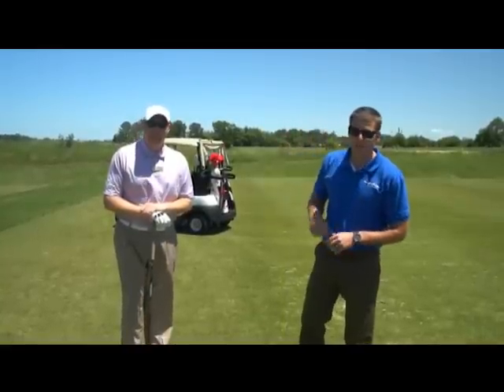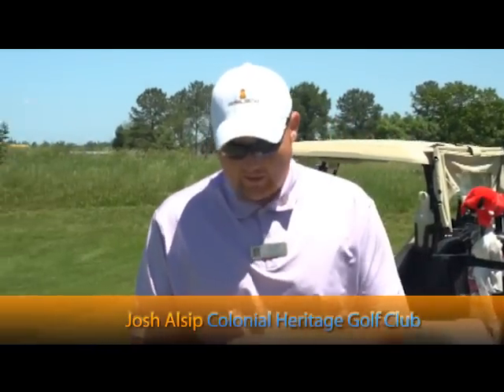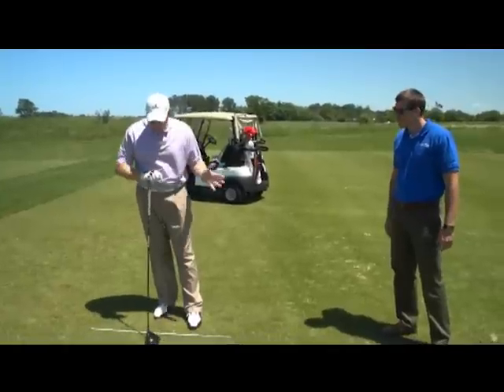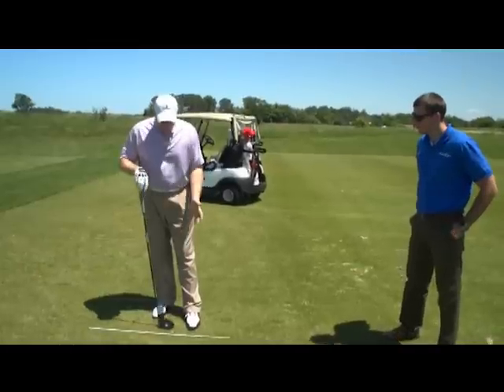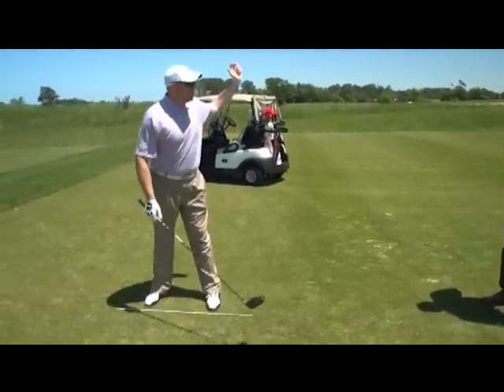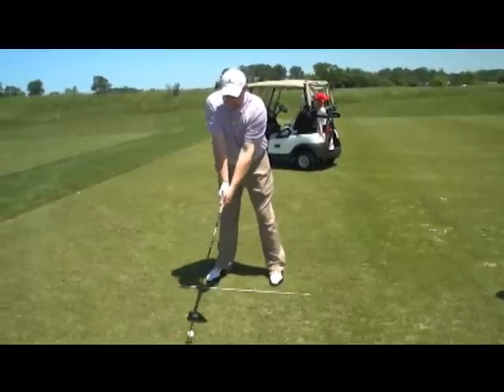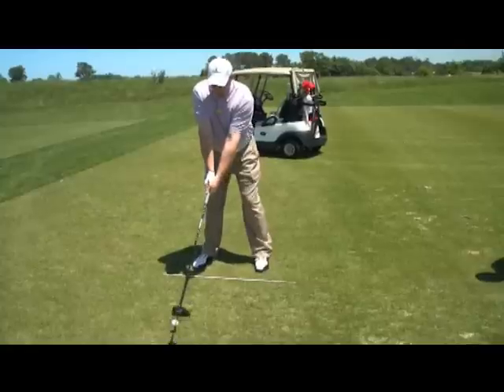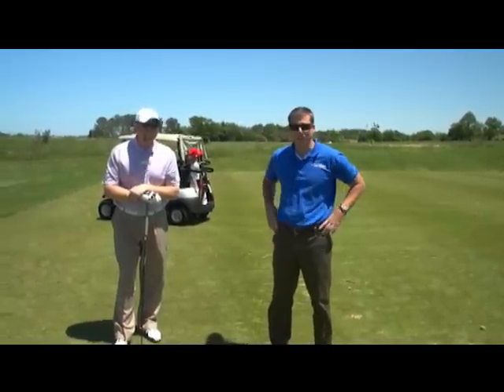Vid Bit | How to Hit a Driver | Colonial Heritage Golf Club | The Vacation Channel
When we wanted to learn how to "Drive for Show" we went to our head golf pro Josh over at Colonial Heritage. He showed us the right way to drive.